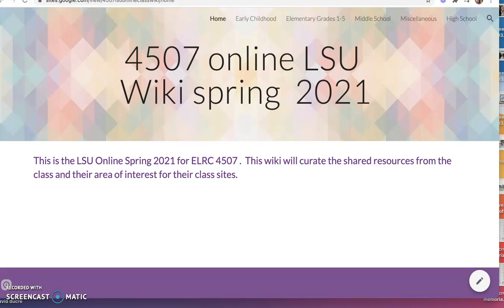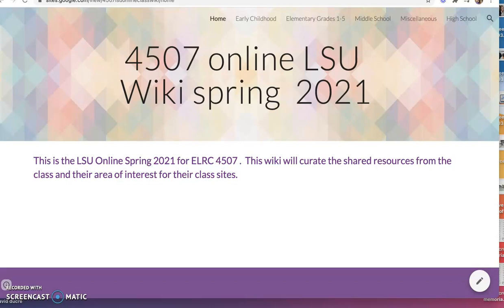how to make wiki 4507